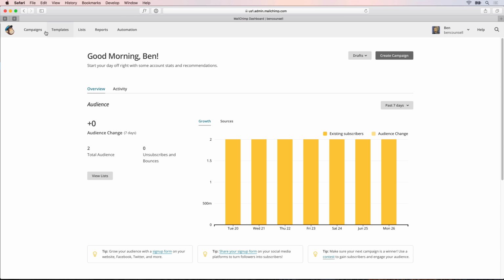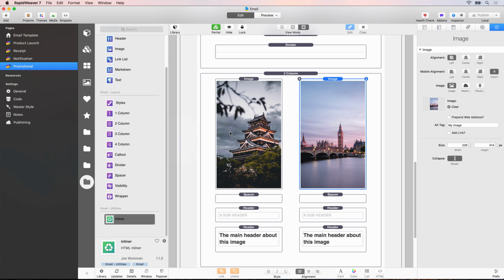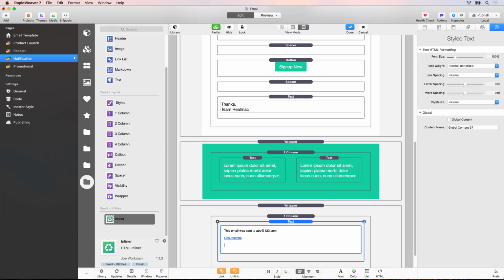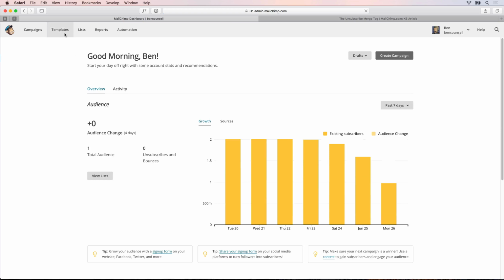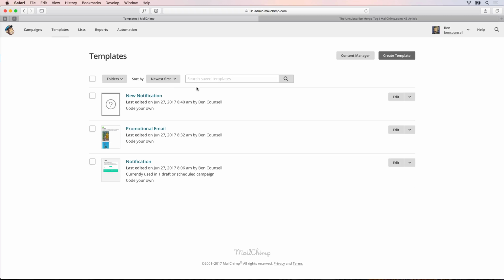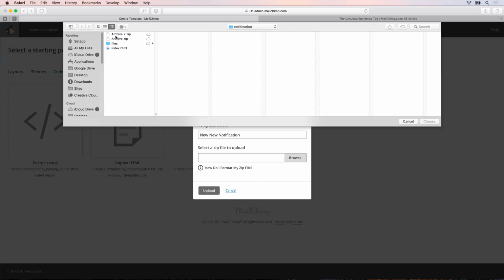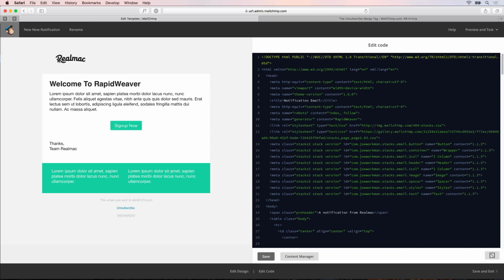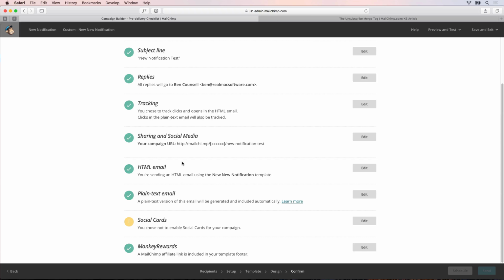[Email] 10 Template Tags